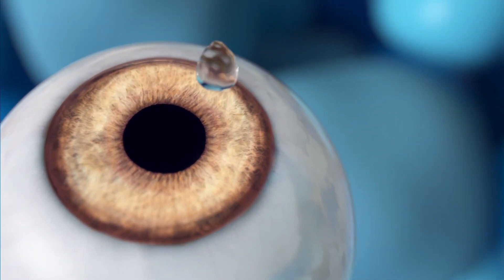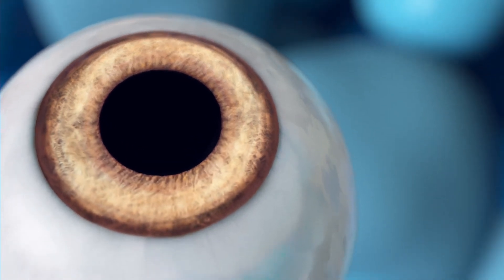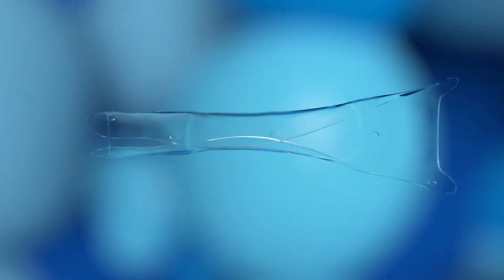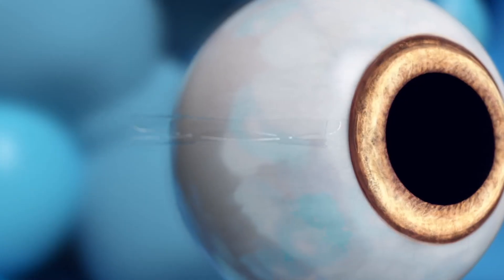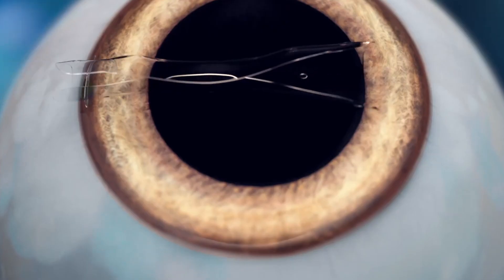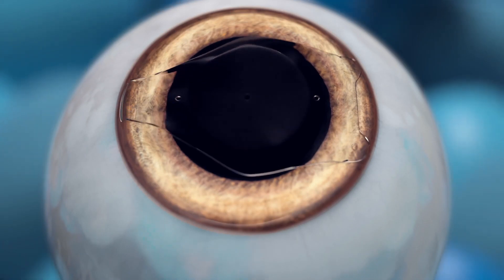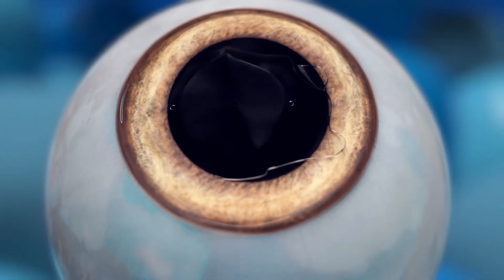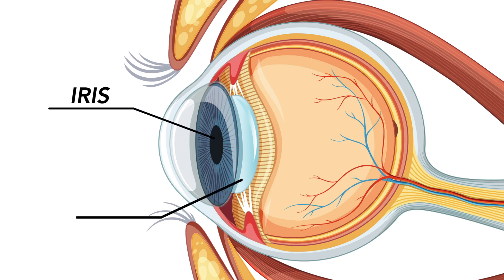Is ICL Better Than Lasik?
I'm sure you've heard of LASIK, but have you heard of ICL surgery?

If you've been told you're not a good candidate for LASIK in the past, Implantable Collamer Lenses could be a great option for you! The procedure price is the same at Fraser Eye whether you choose LASIK or ICL.

So, let's take a deep dive into ICL surgery and discover what makes it an excellent alternative for those seeking crystal-clear vision!